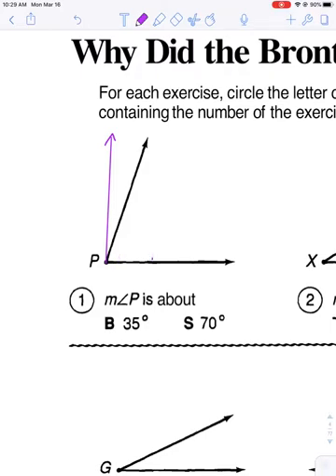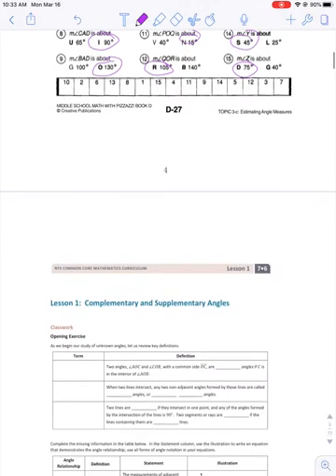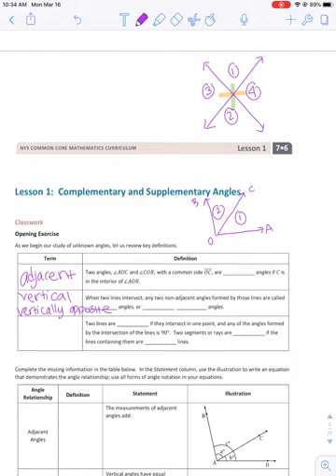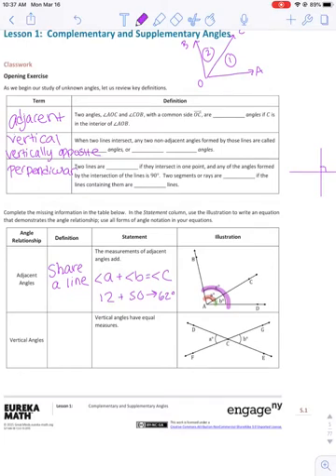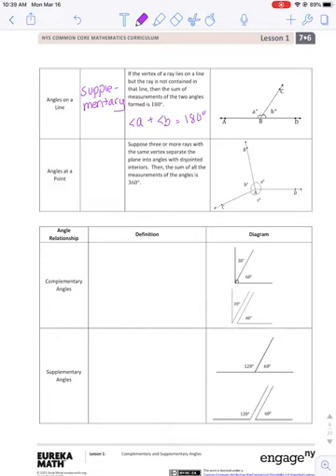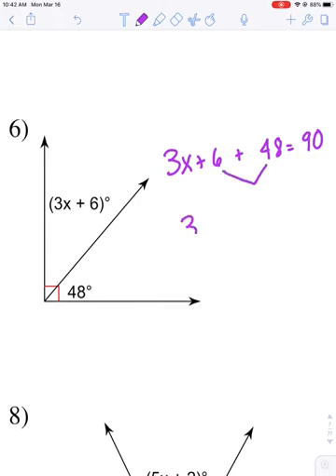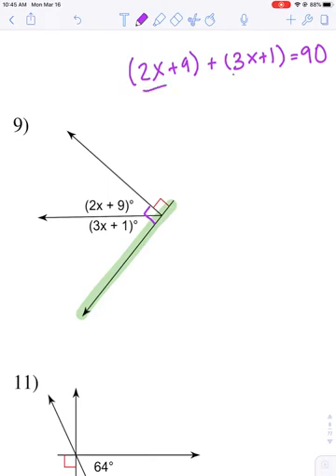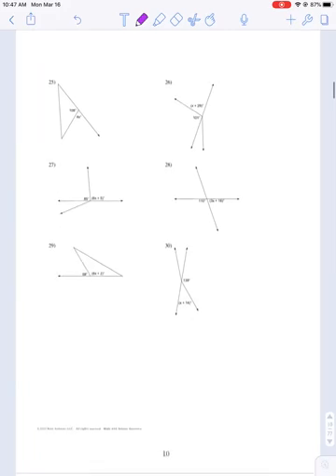Angle Relationships Introduction